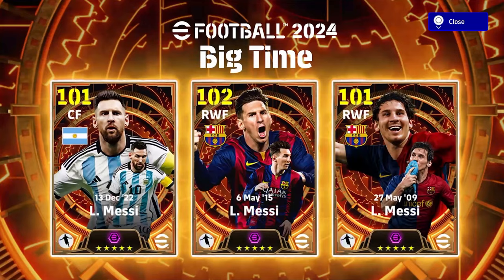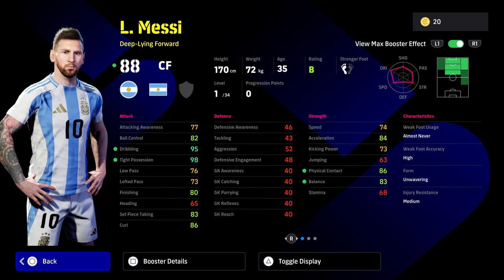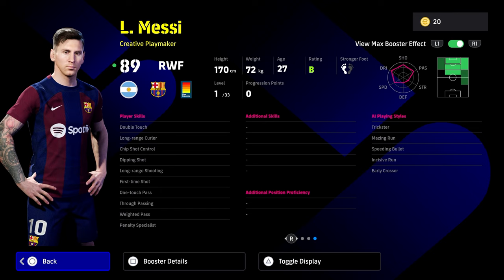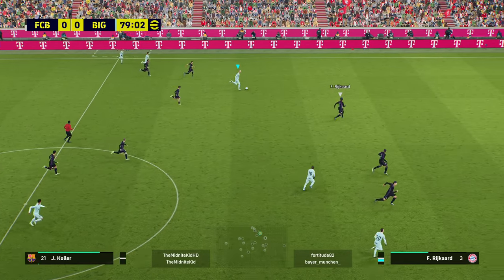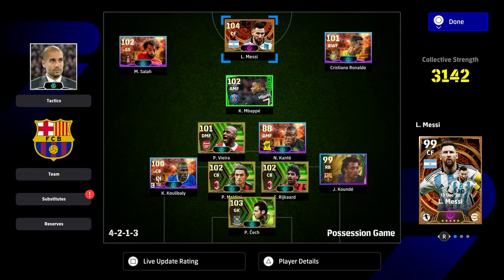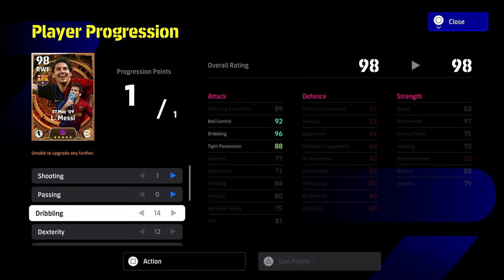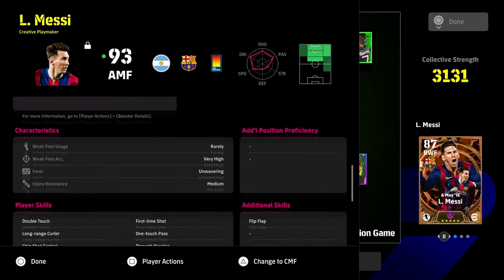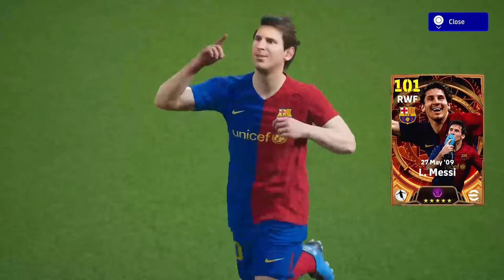BIG TIME MESSI is BACK | REVIEW, NEW BUILD & GAMEPLAY BREAKDOWN